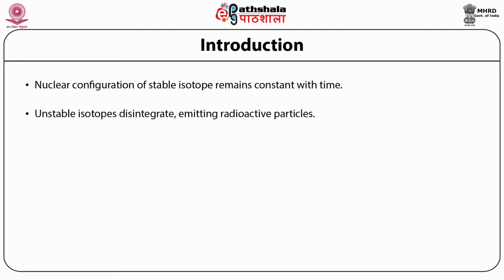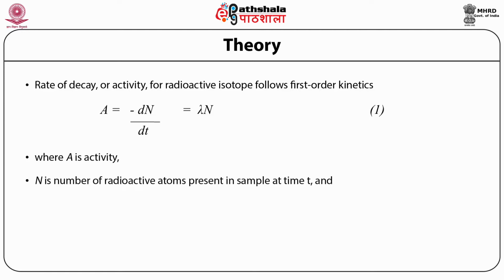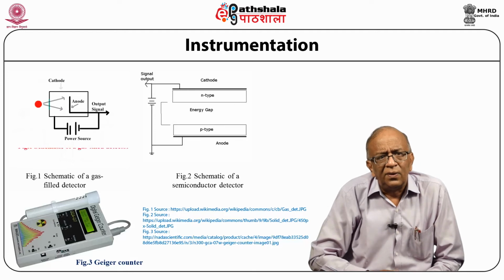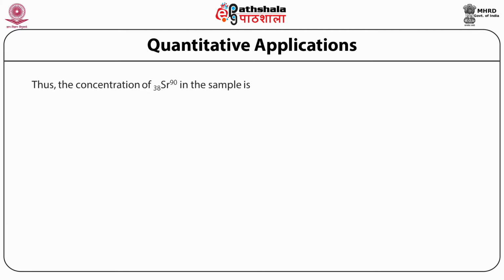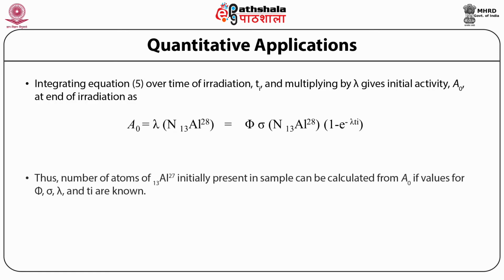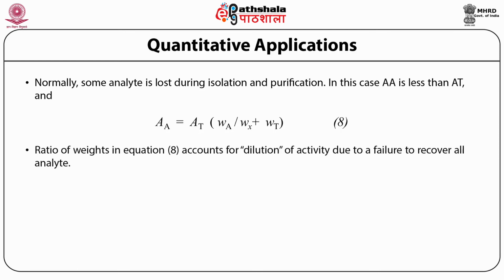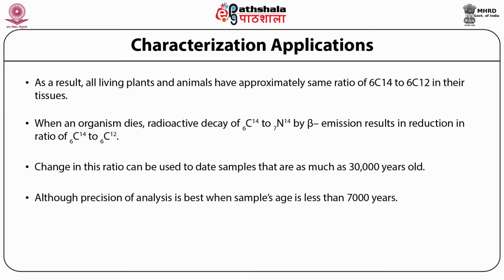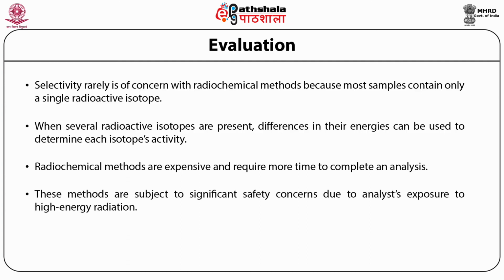M-31. Radioanalytical methods